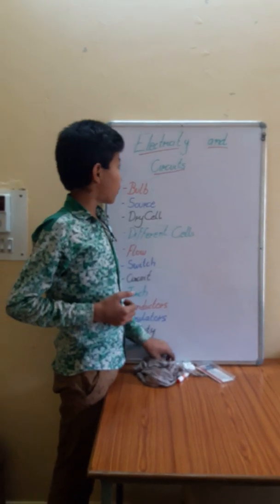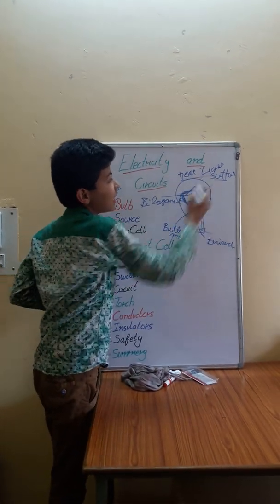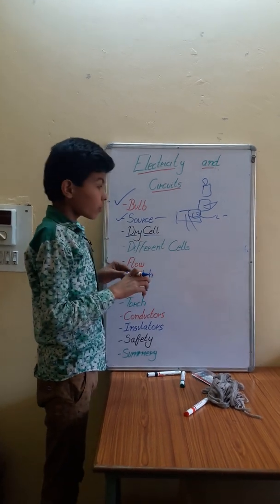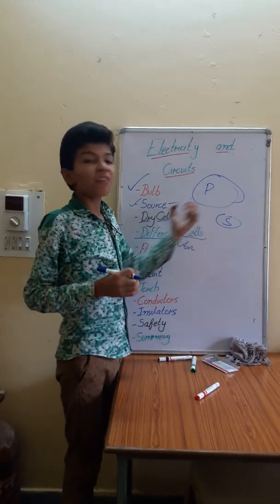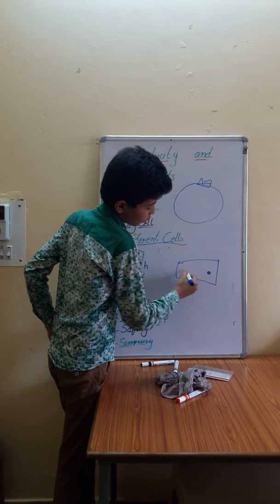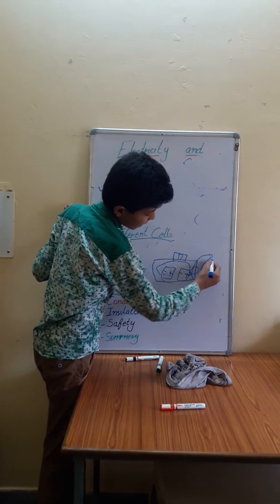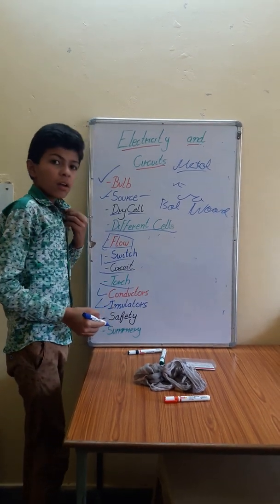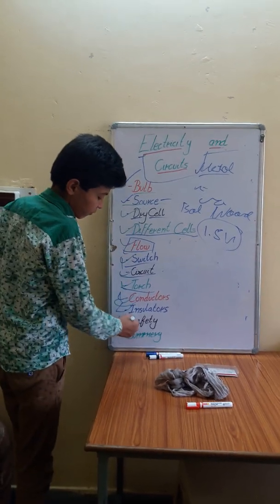Class 6th Science "Electricity and Circuits"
A short presentation on science chapter "Electricity and Circuits" of class 6th explained by Praveen Choudhary student of class 6th from Central Academy School BZS Jodhpur.

Follow Praveen and learn with fun.